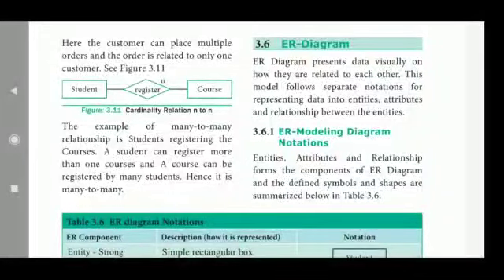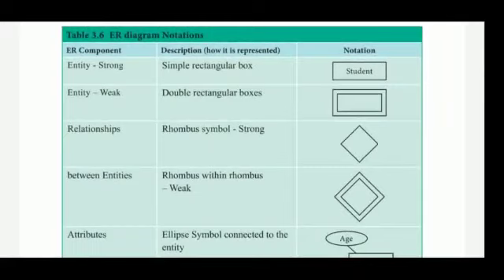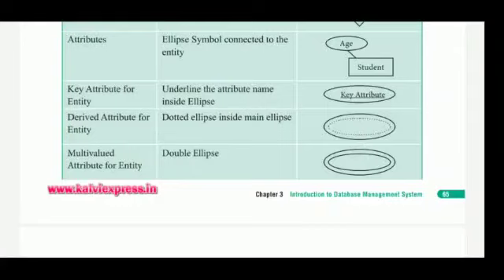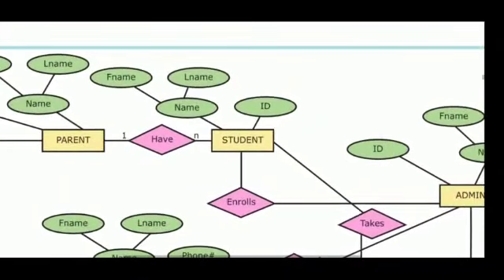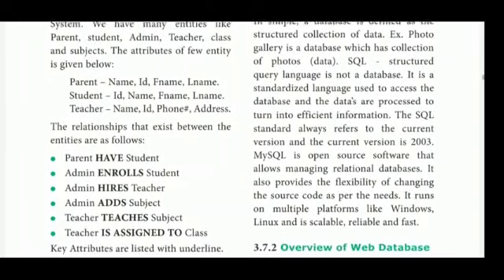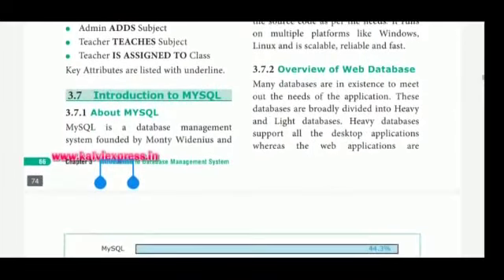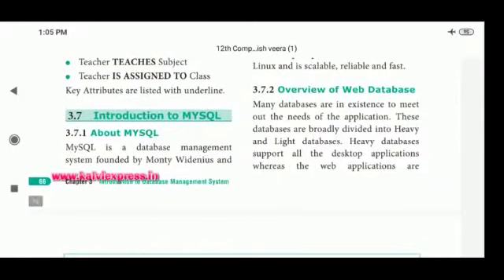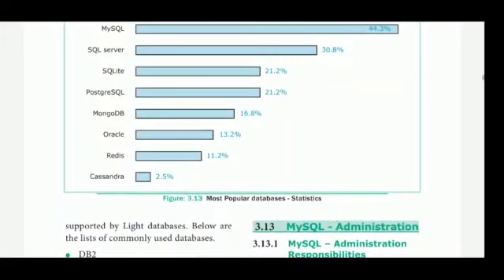12th CA || CHAPTER-3 || (Database ) part 6